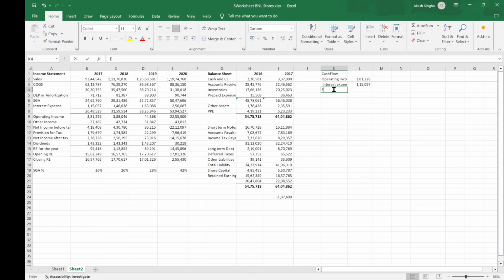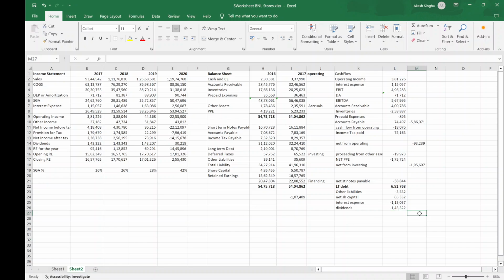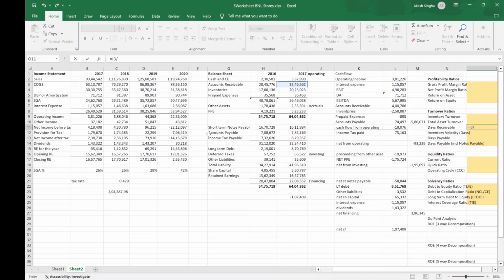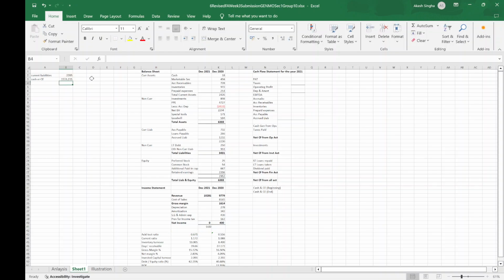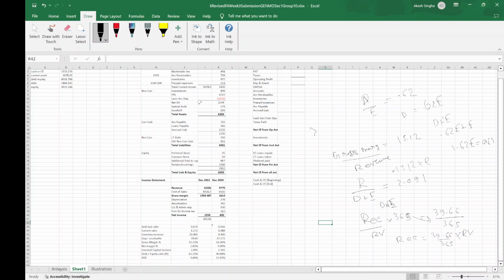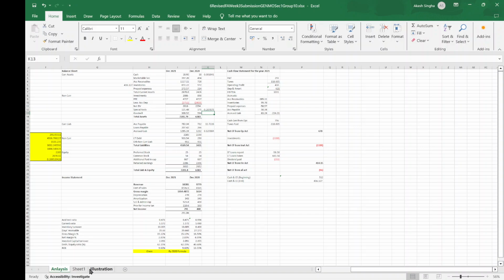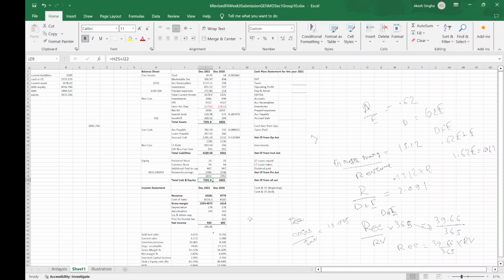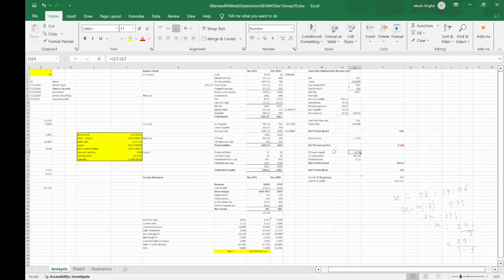Accounts term 1 | BNL + GENMO